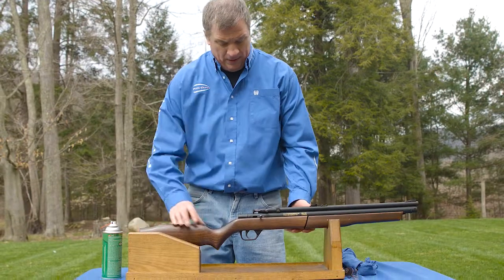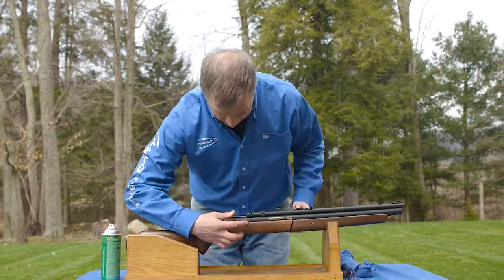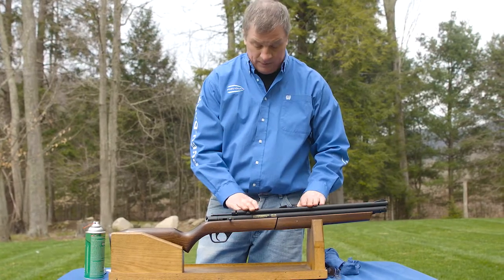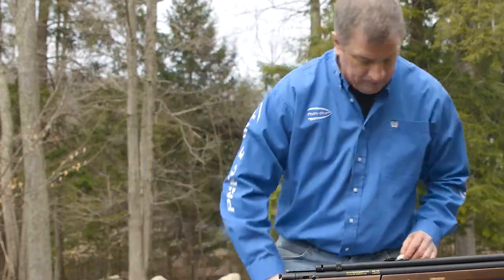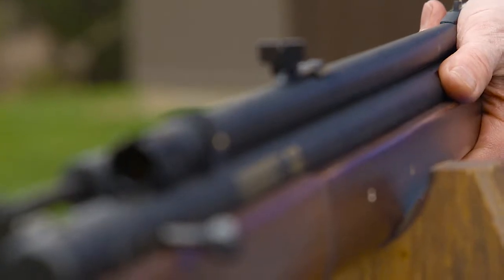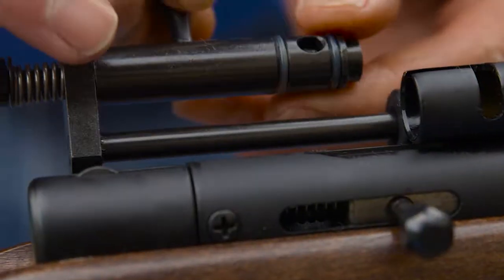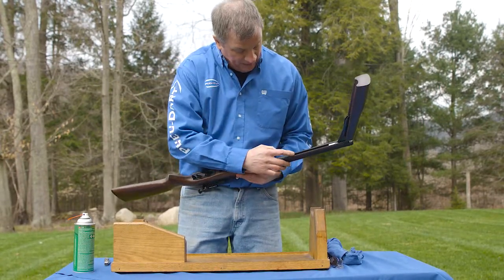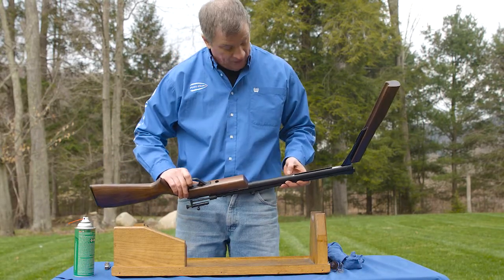How We Cleaned Pneu-Dart Model 178B In Less Than 3 Minutes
Watch as a Pneu-Dart Team Member provides an instructional walk through of how to properly maintain, and clean, your Model 178B Projector (air-activated dart gun).